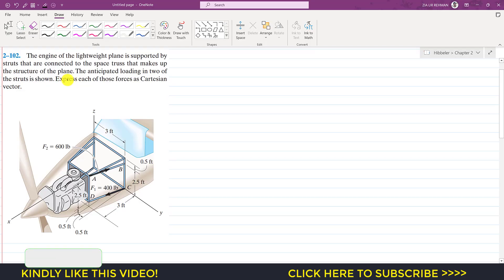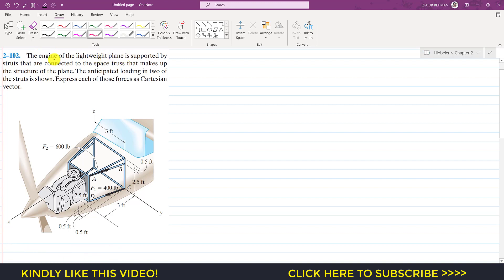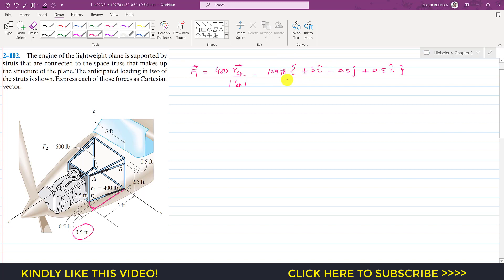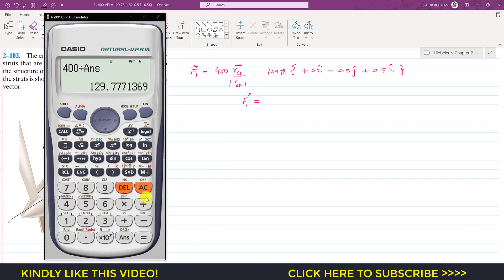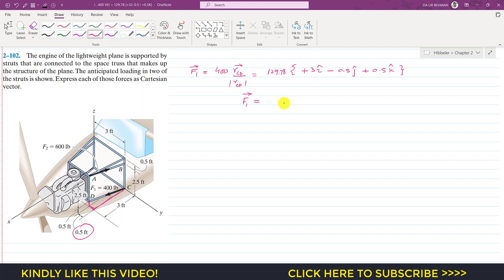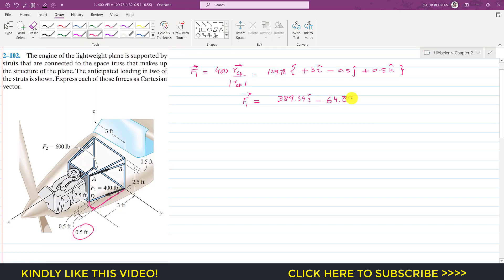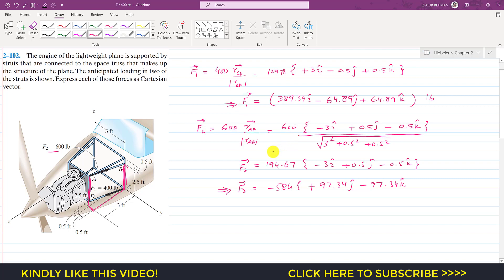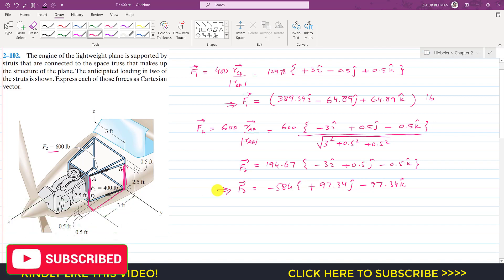2-102 | Chapter 2: Force Vectors | Hibbeler Statics 14th ed | Engineers Academy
2–102. The engine of the lightweight plane is supported by struts that are connected to the space truss that makes up the structure of the plane. The anticipated loading in two of the struts is shown. Express each of those forces as Cartesian vector.